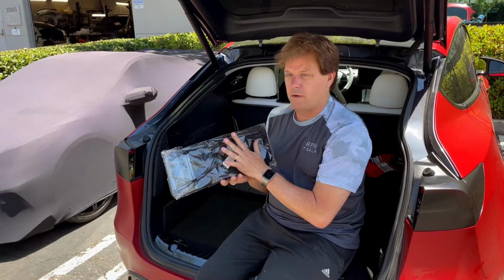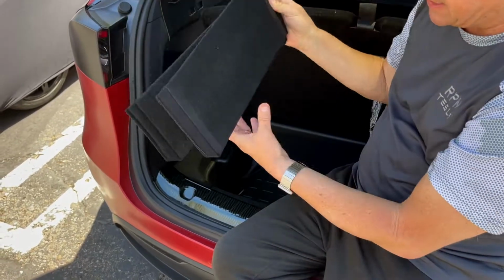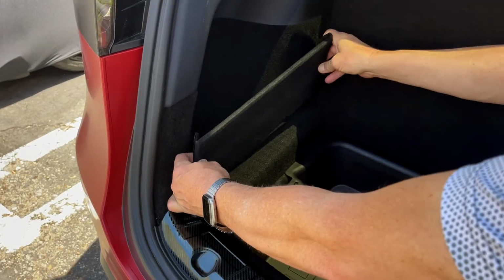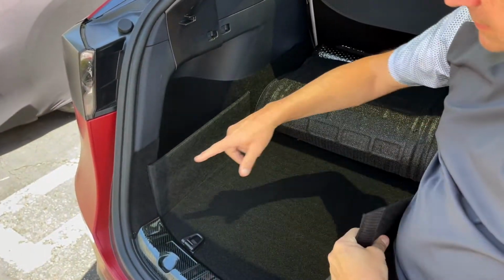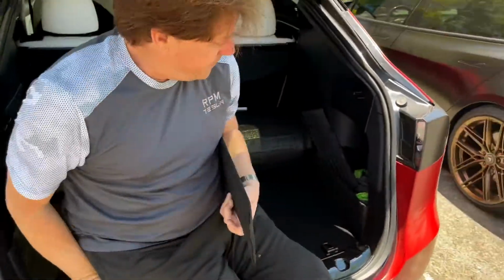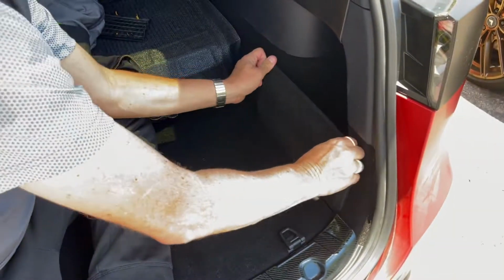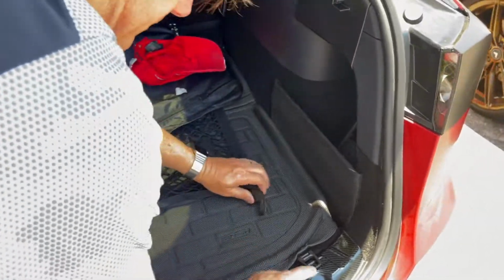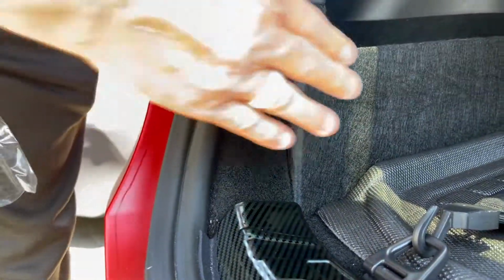Model Y Trunk Side Pocket Extender